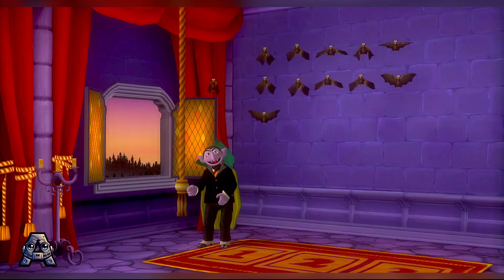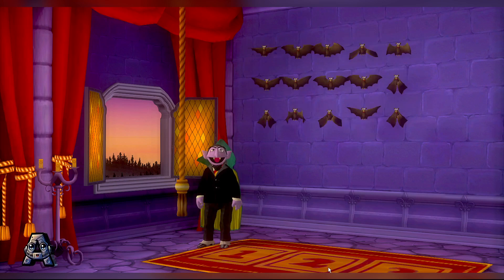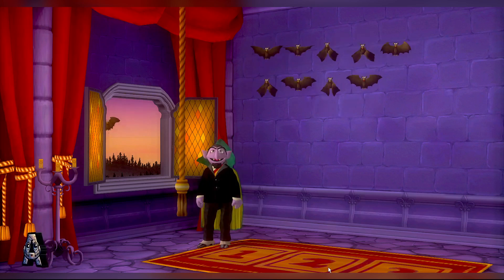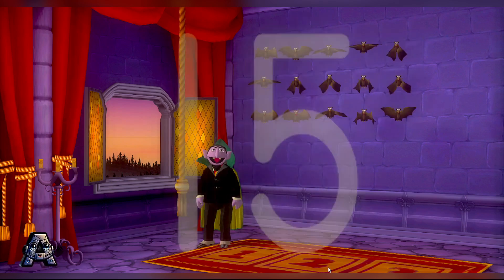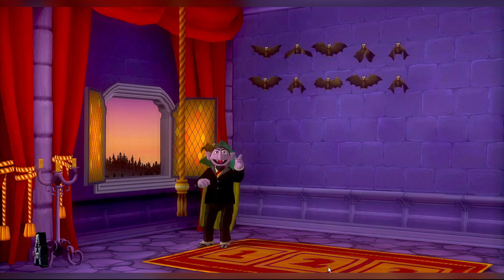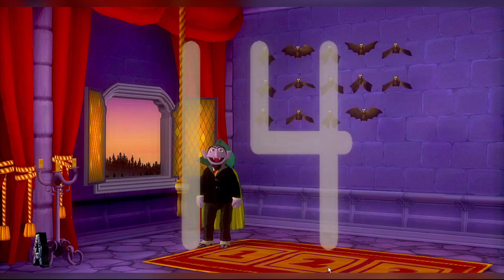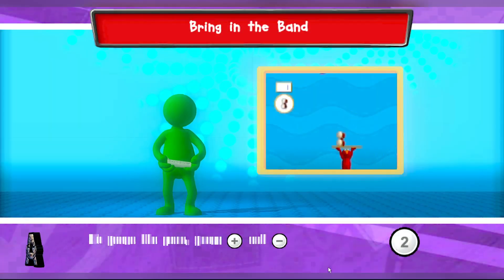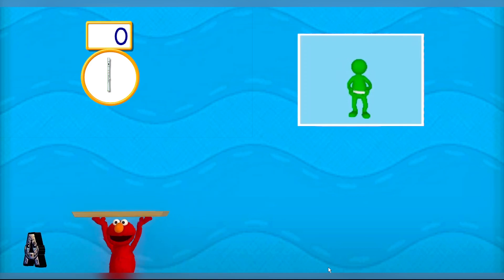Sesame Street Games and Stories Episodes 207